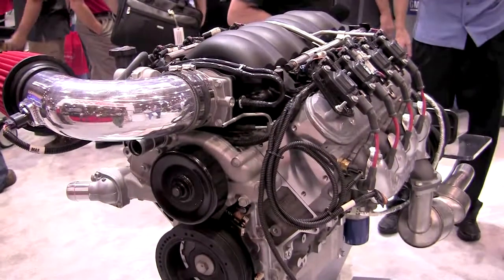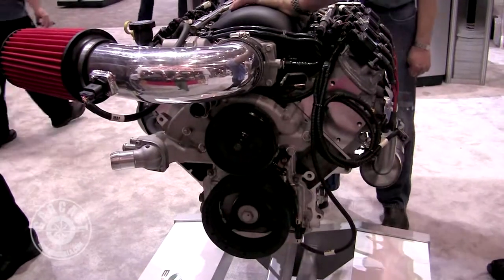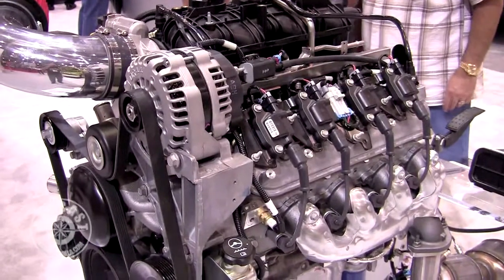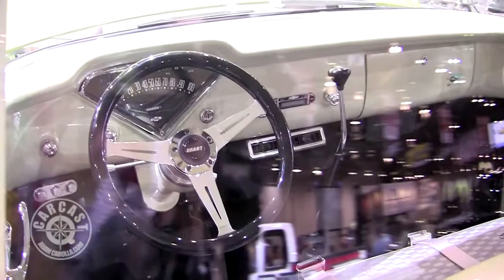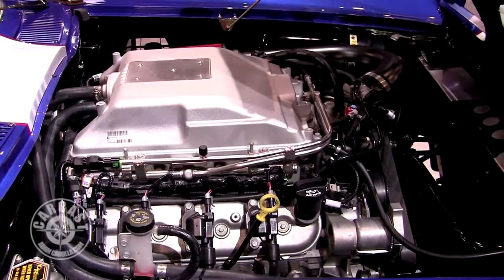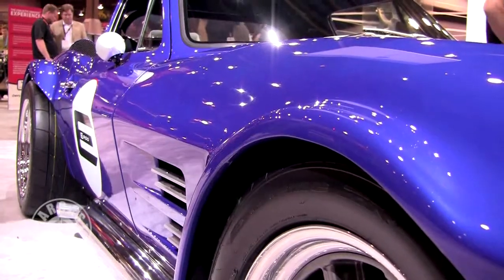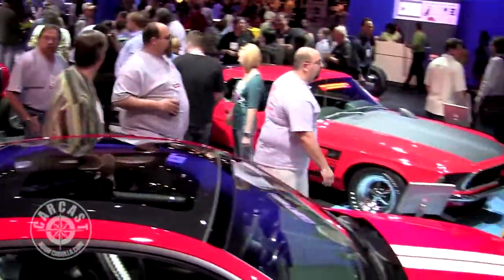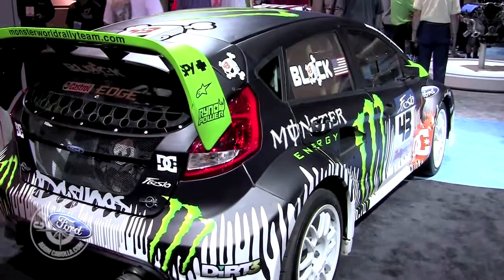CarCast - SEMA 2010 Part II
Sandy Ganz and Motorator Matt follow up with Part II of the Las Vegas SEMA Show. They talk to GM Performance Parts, Ford Racing, Stoptech Breaks and Comp Performance Group.